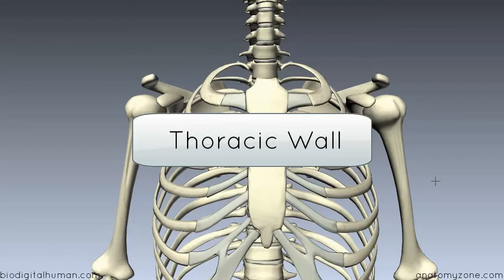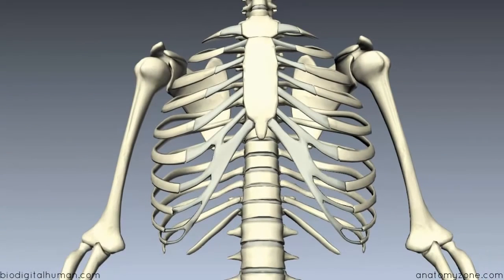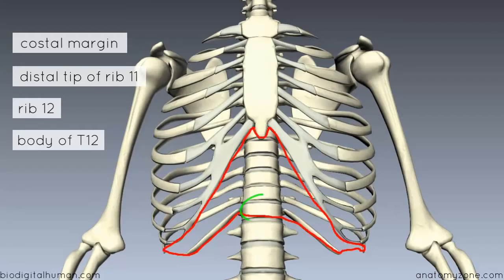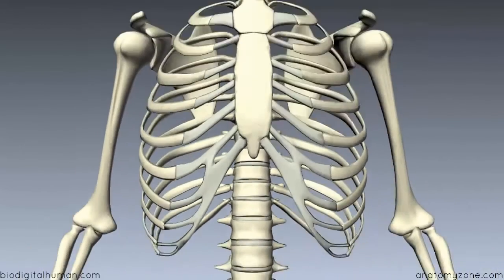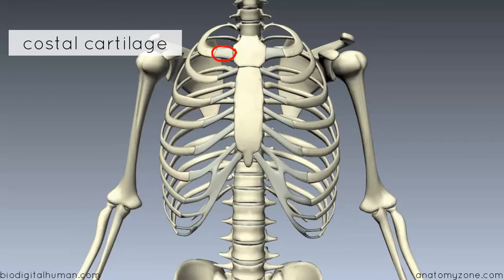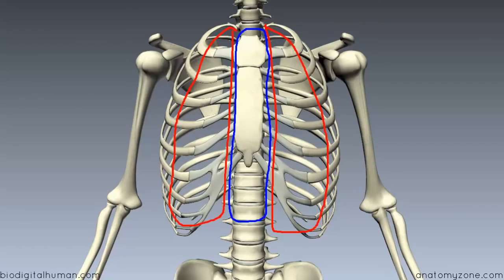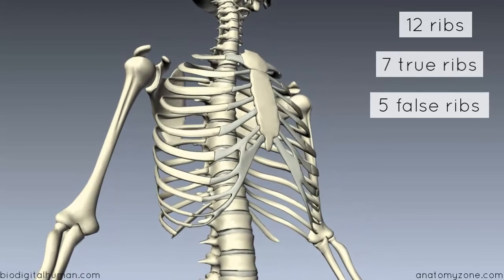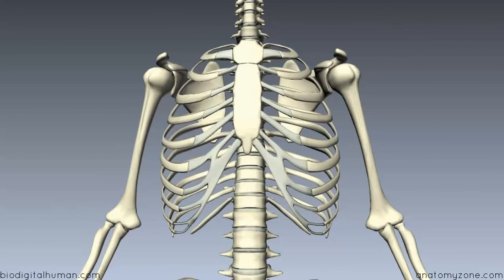Anatomy /thorax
Anatomy /lab 6
Thorax